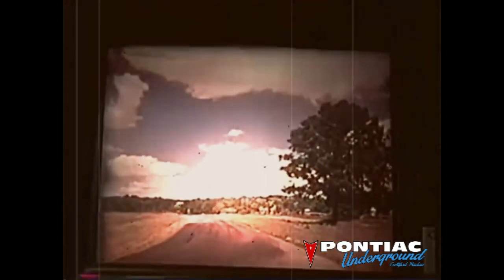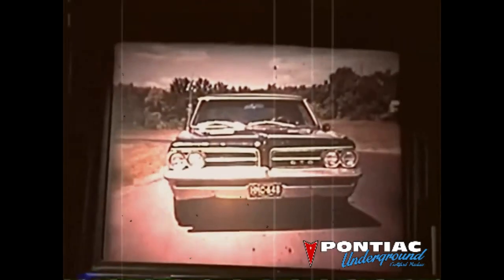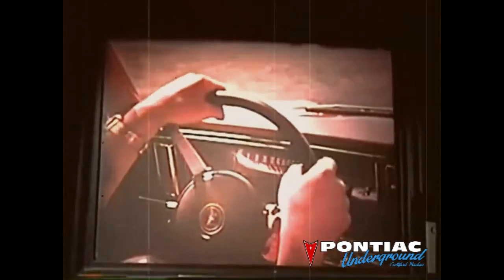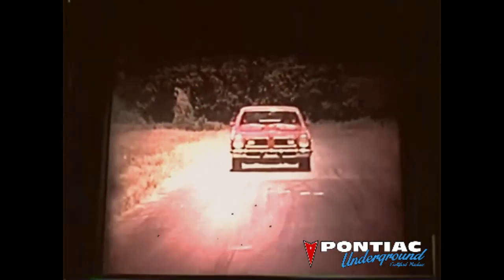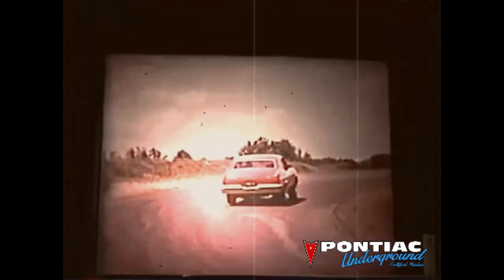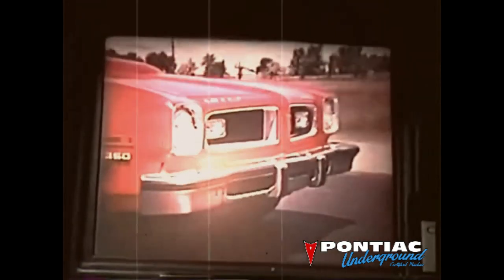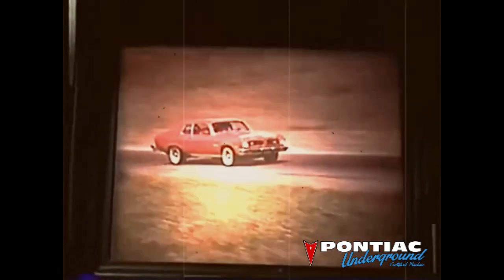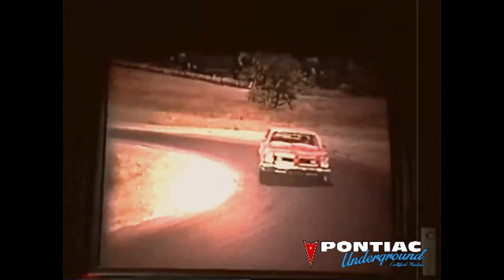1974 Pontiac GTO Dealer Video Source Pete Stack